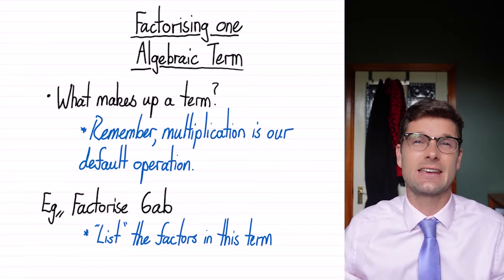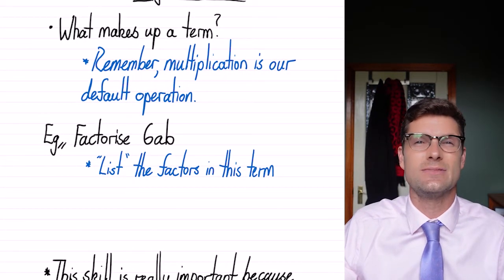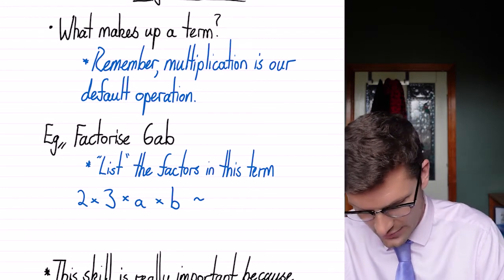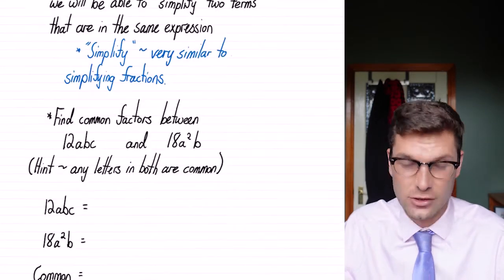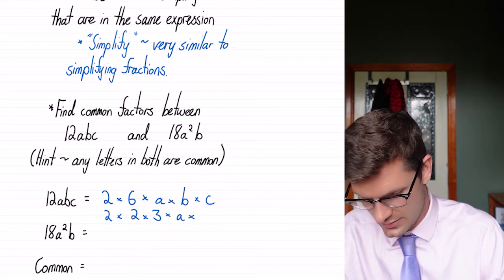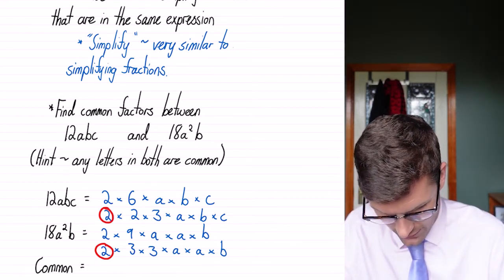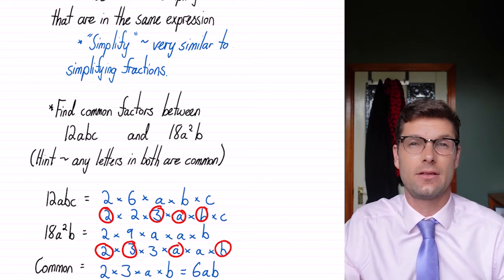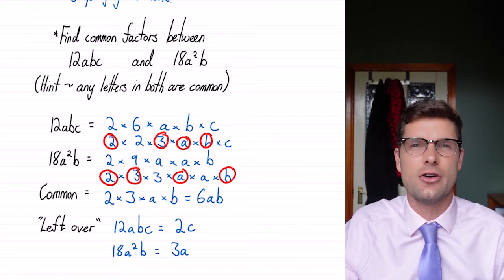Factorising One Algebraic Term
Free worksheet for this topic:
1) Factorising One Term (Fluency)